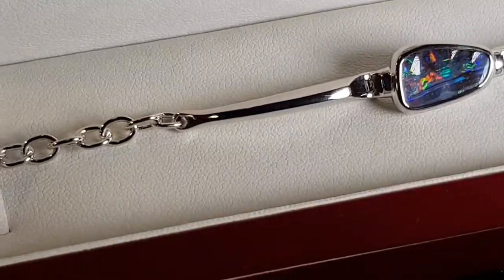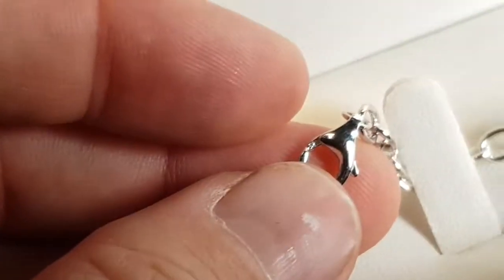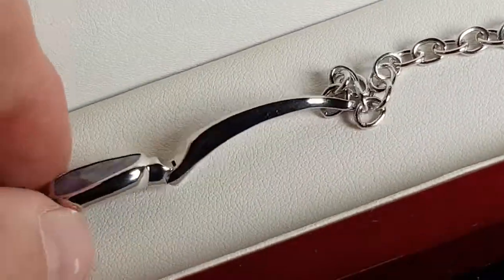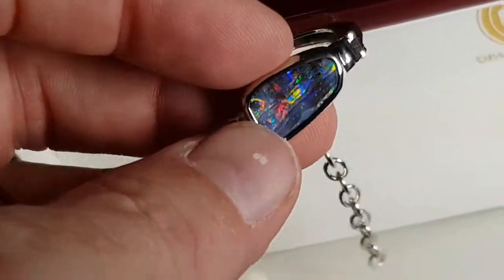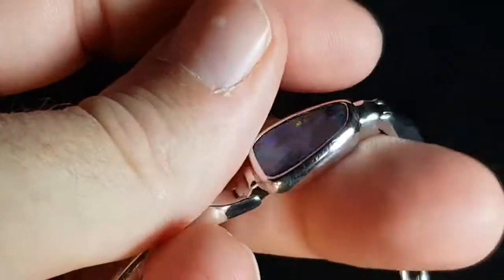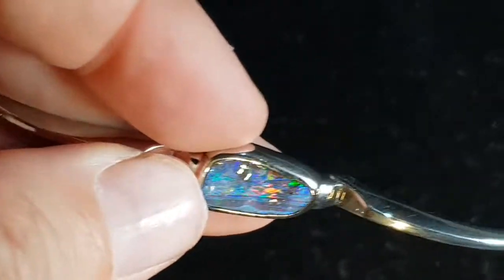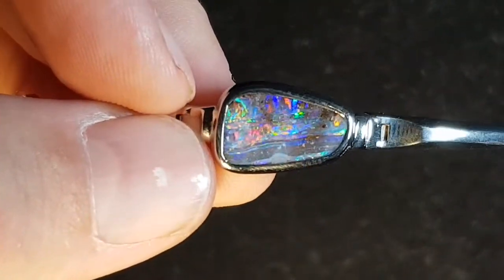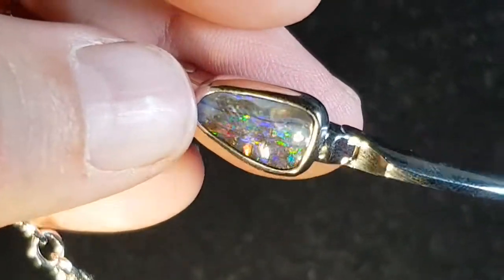Stunning Purple Opal Bracelet (Adjustable)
#13360 - Beautiful Purple Lavendary Opal Bracelet Jewellery it has real opal stone, adjustable and thick chain, beautiful purple colour on the surface. It is very precise and perfectly quality making piece of opal jewellery set in sterling silver.